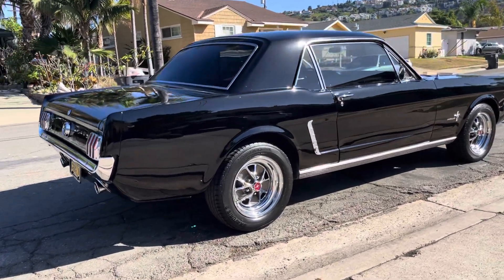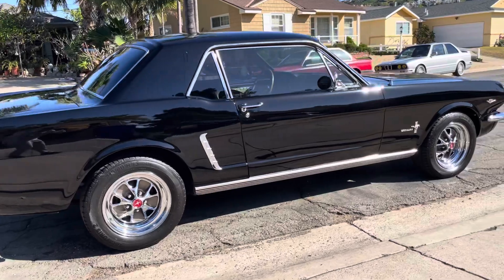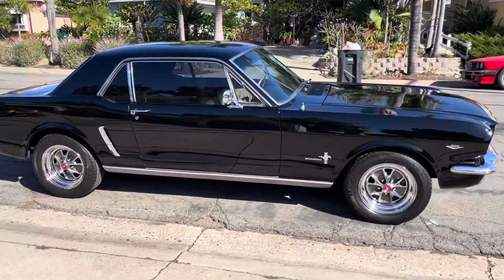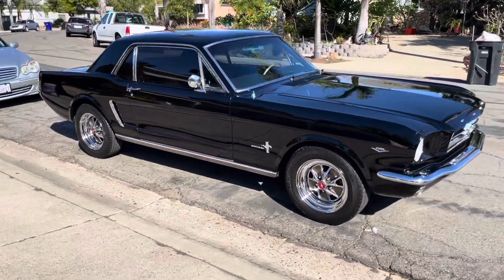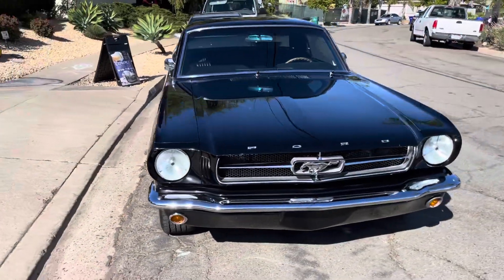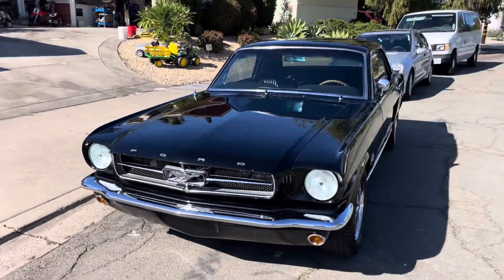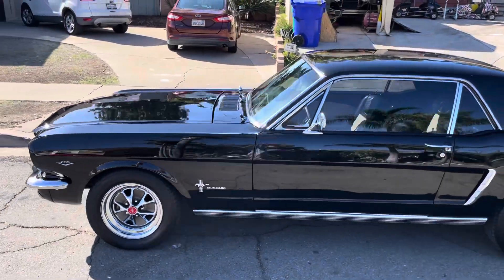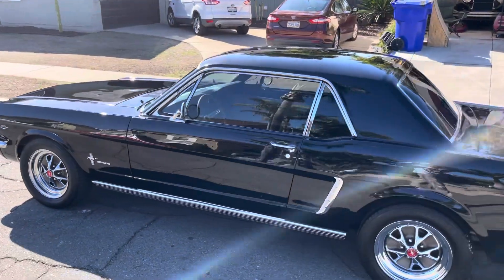Ford Mustang paint corrected and ceramic coated.